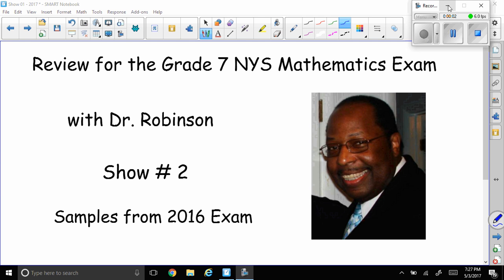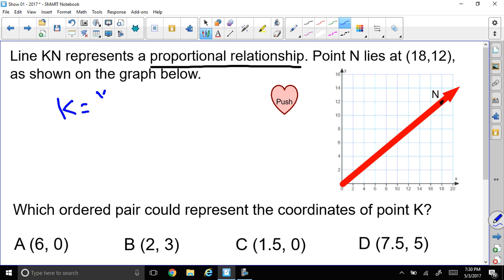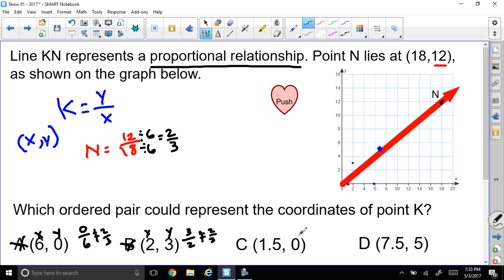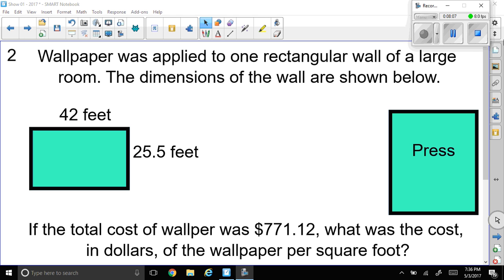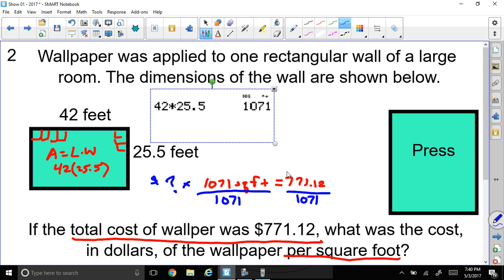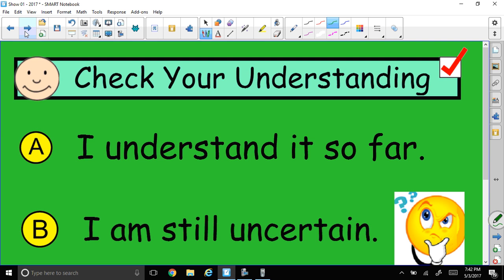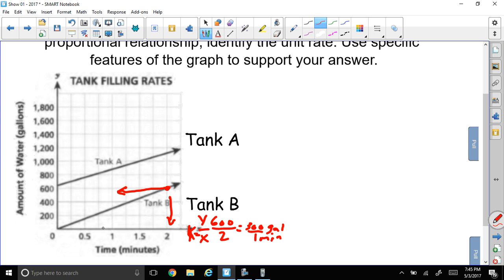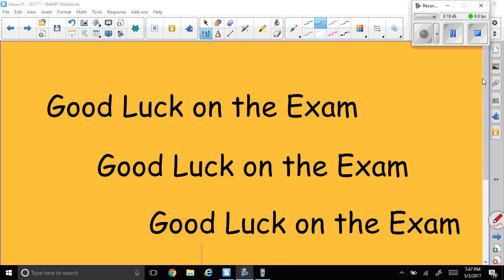Review for 2017 NYS Grade 7 Math Exam - Show 2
Dr. Rob reviews examples from the 2016 N.Y.S. Grade 7 Mathematics Exam.